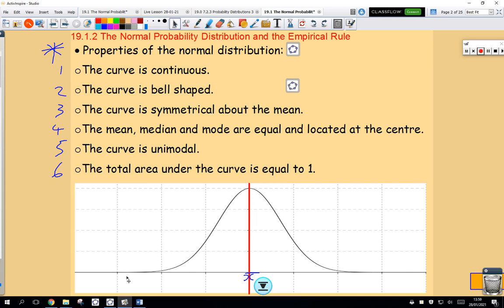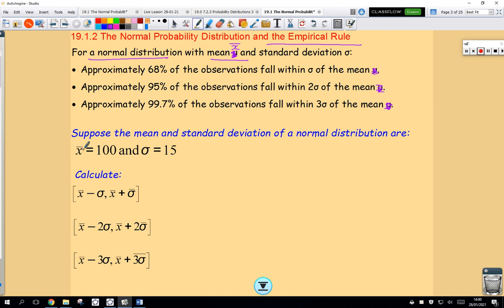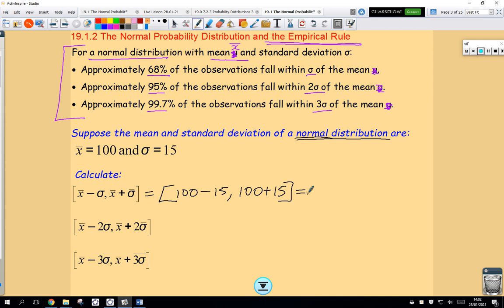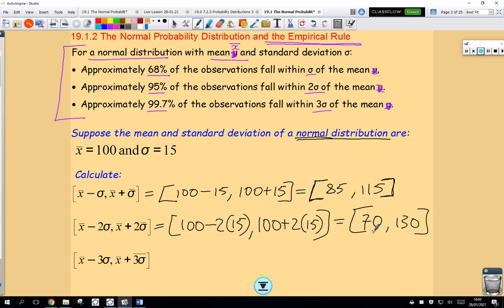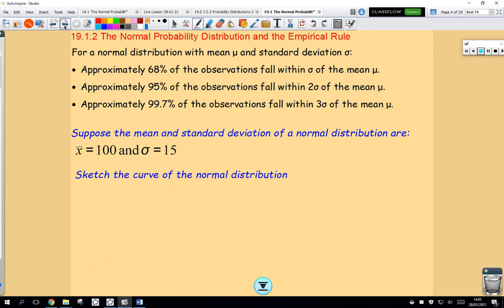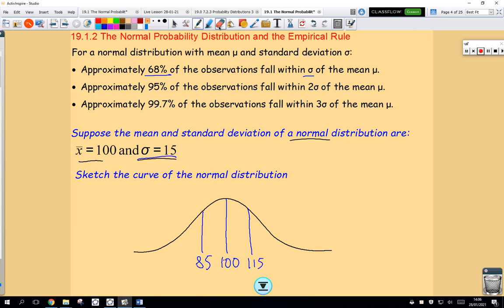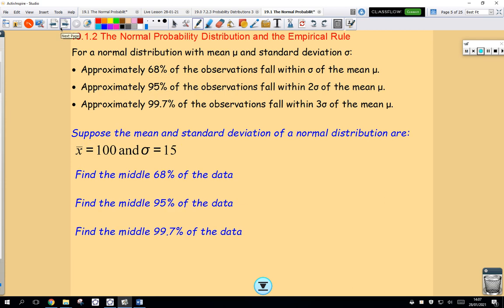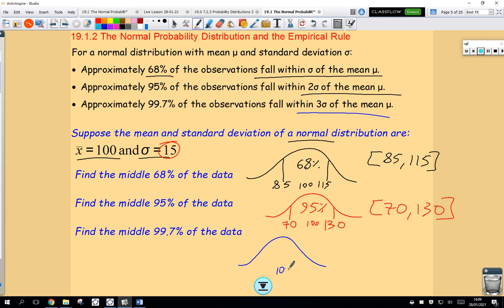19 1 2 The Normal Probability Distribution and the Empirical Rule